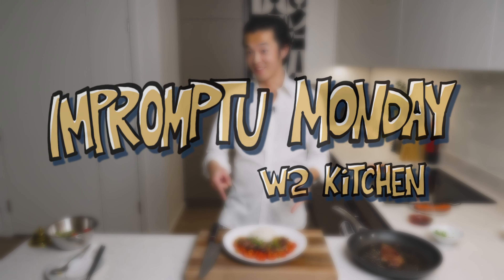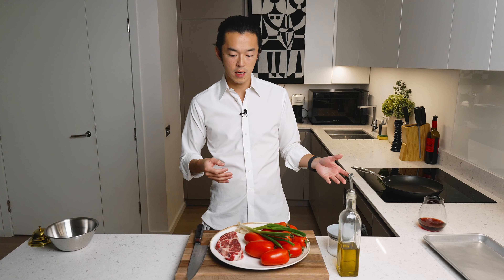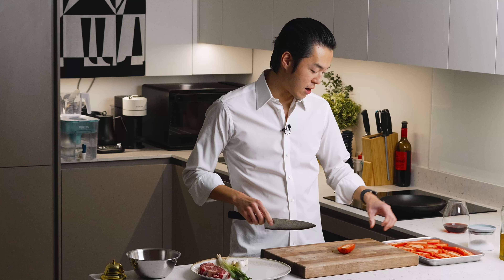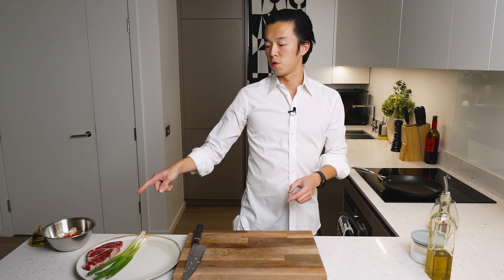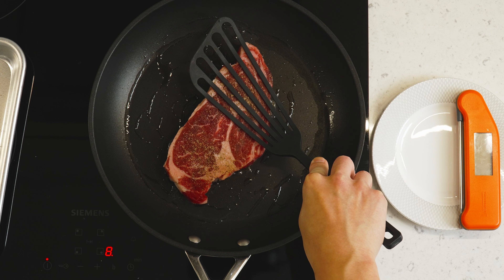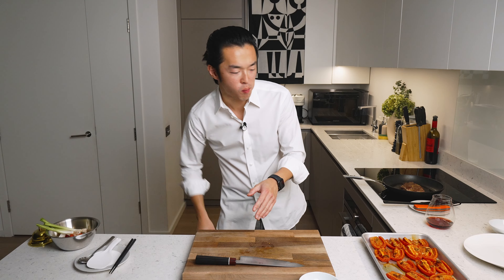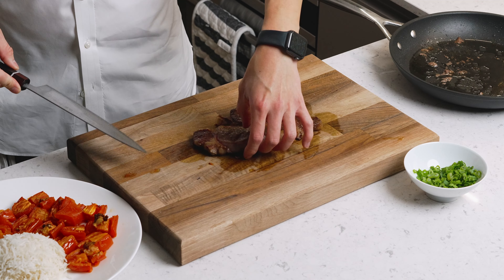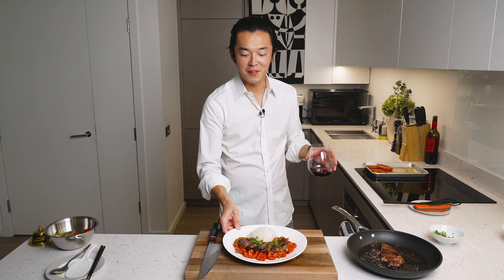Deconstructed Beef & Tomato Stir Fry | Impromptu Monday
This is my version of the Cantonese classic beef and tomato stir-fry, featuring ribeye steak and San Marzano tomatoes. A couple of months ago, I prepared dinner for my friend's birthday. Since both she and her husband are chefs, the theme I had in my head was how much umami I could pack into one dish. I ended up making beef air-dried in kombu and a toasted seaweed sauce, along with roasted tomatoes, sautéed dried mushrooms, and a few other garnishes known for umami, which I can no longer recall. The beef and roasted tomato combination was my favourite, explaining why steakhouses love serving them.

0:00 - Introduction
0:25 - The Inspiration for This Dish
2:00 - Preparing San Marzano Tomatoes
2:50 - Why You Should Only Eat Fresh Tomatoes in Season
3:17 - Roasting the Tomatoes
5:58 - Searing the Ribeye Steak
7:03 - Slicing Scallions for Garnish
7:23 - Cooking the Steak to Medium Rare
8:02 - Deciding What To Do with the Tomatoes
8:30 - How Restaurants Plate Their Rice
8:56 - Plating the Dish

The savouriness of tomatoes only begins to shine after some slow and low cooking, which is why tomato puree is always an umami bomb. And if you want to take it to the extreme, sun-dried tomato is bursting with umami goodness.

This made me think of beef and tomato stir-fry, a staple in most Cantonese restaurants, typically served with plain rice. While the dish is lovely, it never had the savouriness of the steak and roasted tomato combination. Looking at the recipe, the key difference is the cooking time. Since this is a wok dish, the tomatoes are cooked at high heat quickly. I wondered whether we could create a variation of the dish that offers more umami by roasting the tomatoes, blending them, and cooking the steak separately.

It turned out I liked the combination so much that I didn’t even bother blending the tomatoes, so it’s kind of a clickbait, as I simply made steak and roasted tomatoes with rice. My apologies, but I really enjoyed this dish. I hope you will too.

Edit: So I actually cooked this again and blended the tomatoes. I definitely prefer them whole.

*Ingredients*
About 8 tomatoes - halved lengthwise
Ribeye steak - about 400g
2x scallions - thinly sliced (green part)
3x garlic cloves - sliced
Salt
Black pepper
Olive oil
Vegetable oil

*Directions*
1. Preheat the oven to 160°C (320°F) fan.
2. Place halved tomato flesh side up in a baking tray, forming one layer. Add sliced garlic, salt, and olive oil, then put into the oven for 1 hour.
3. Cook white rice if desired.
4. After 1 hour, while tomatoes are resting, season the steak and sear in a hot pan with vegetable oil until the thickest part of the steak reaches 46°C (114.8°F).
5. Leave the steak to rest until it reaches 54°C (129.2°F).
6. Add rice to the plate. Cut tomatoes into small pieces and create a bed next to the rice. Carve the steak thinly and lay the slices on top of the tomatoes.
7. If you have an extra piece of tomato, squeeze the juice on top of the steak.
8. Garnish with sliced scallion greens.